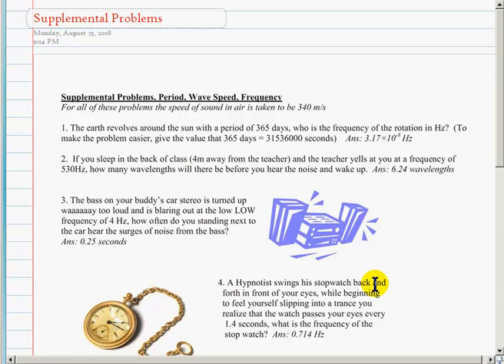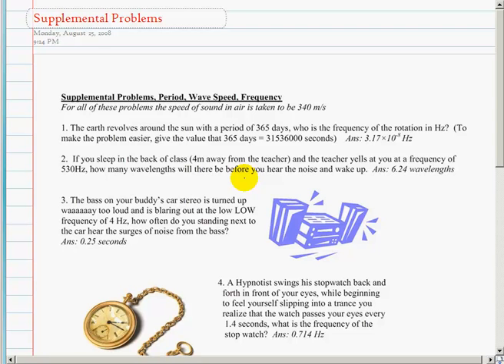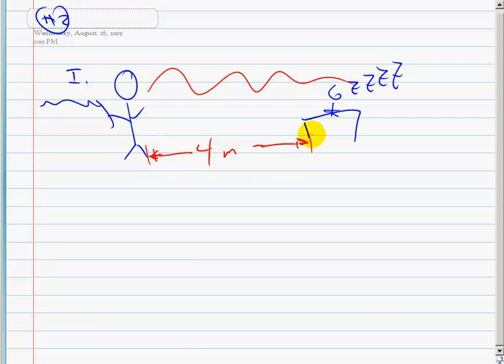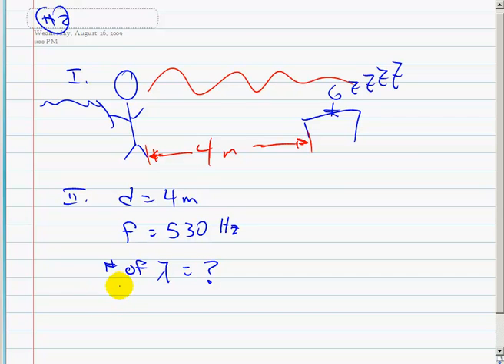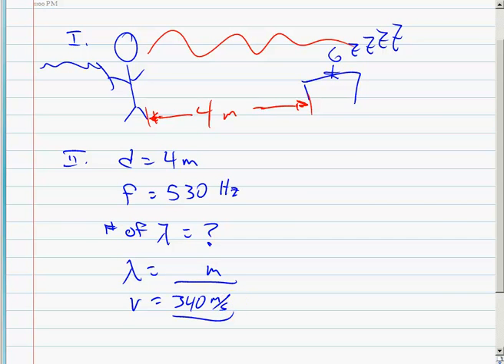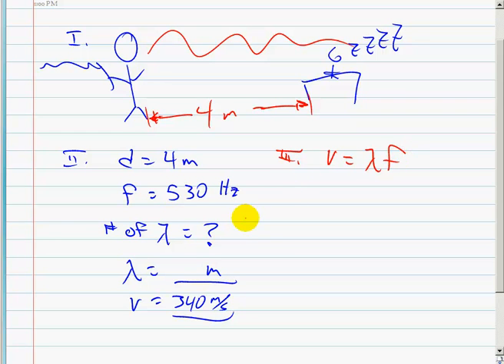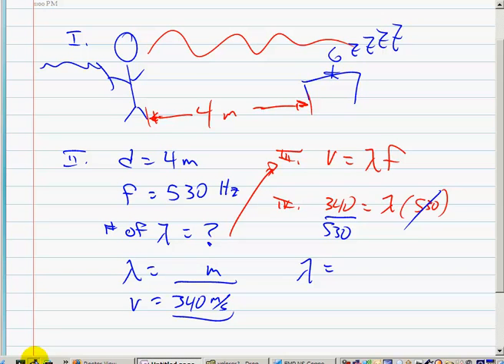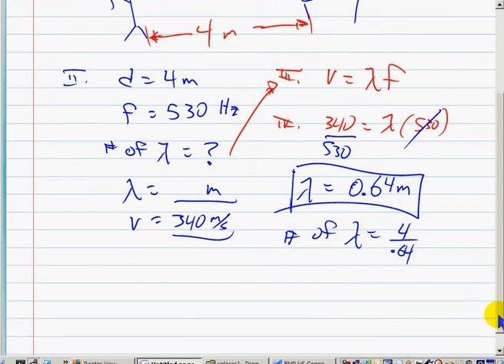Waves Supplemental Problems No 02